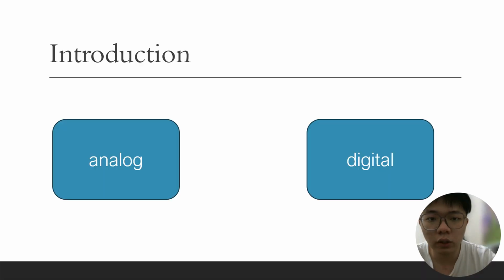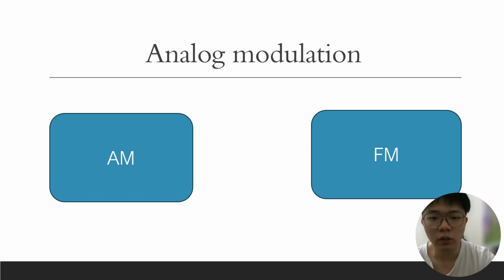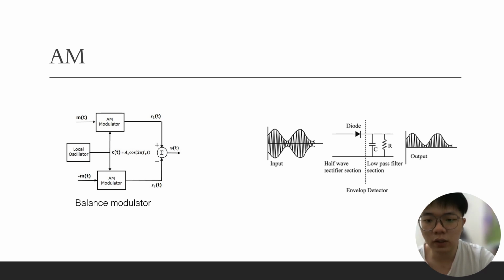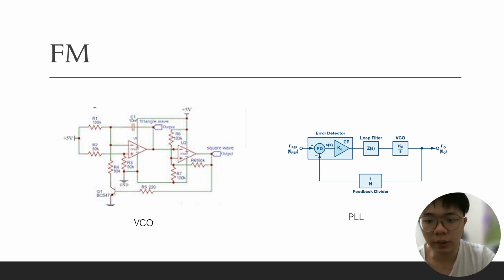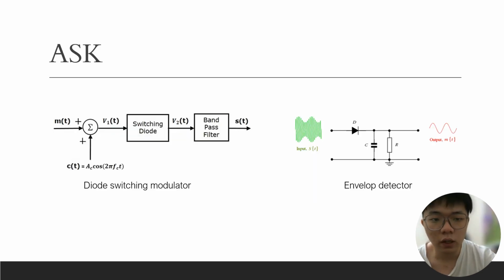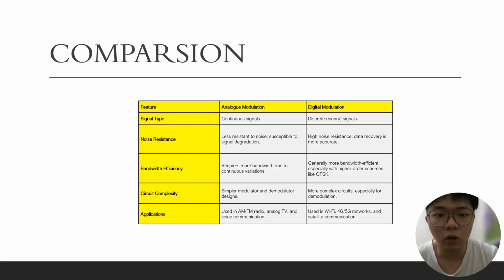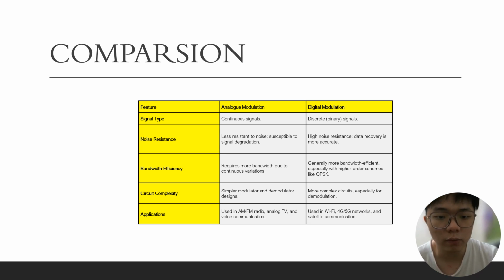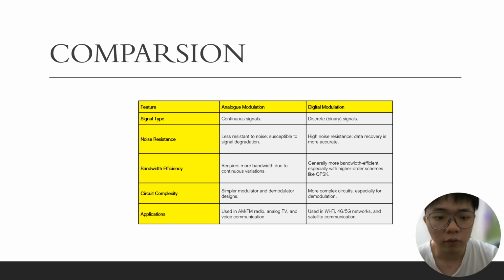Analog & Digital modulation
SMJE 3143COMMUNICATION ELECTRONICS VIDEO PRESENTATION